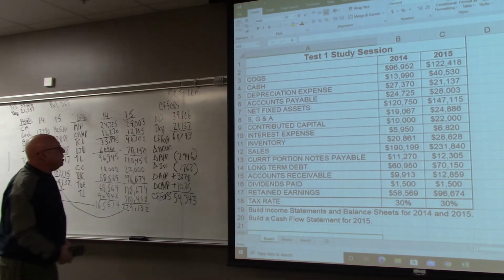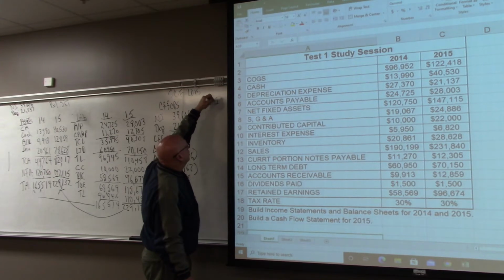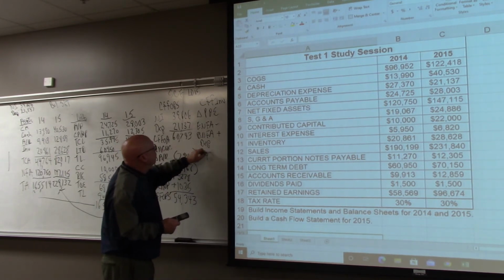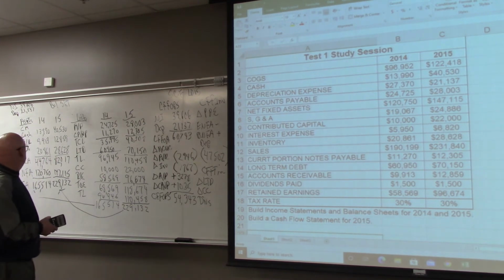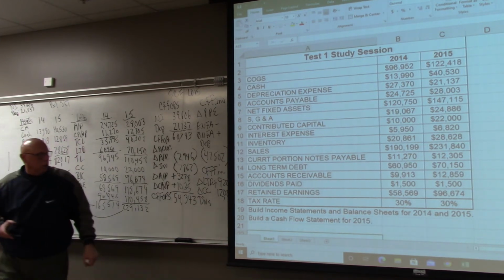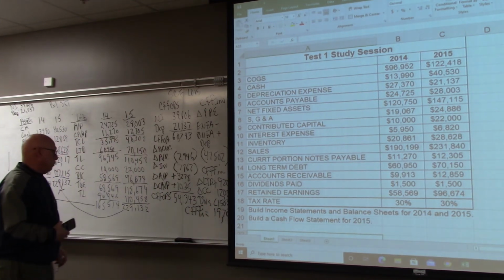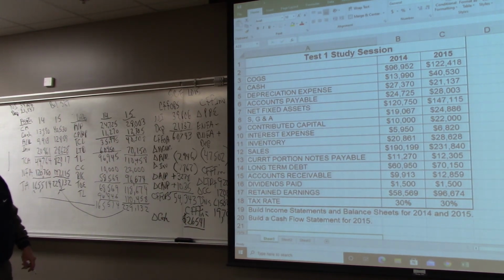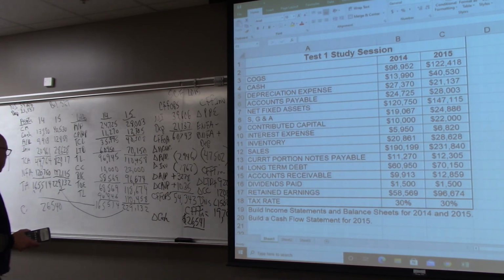Man Fin Test 1 Study Session Part 2